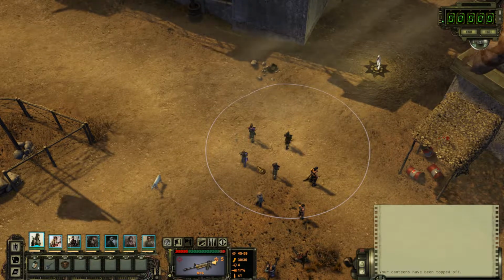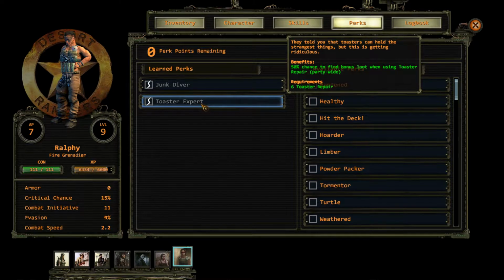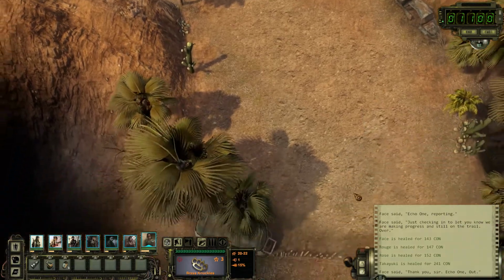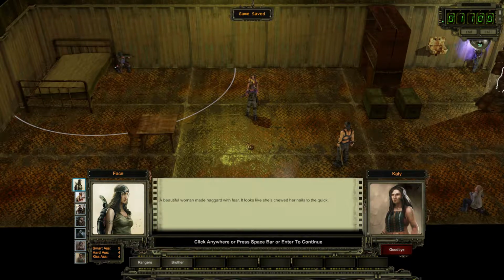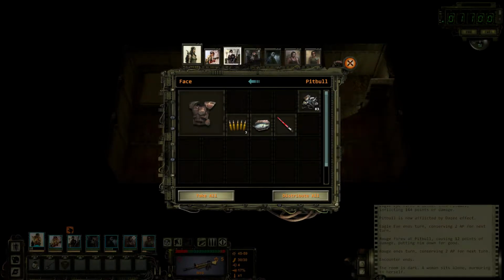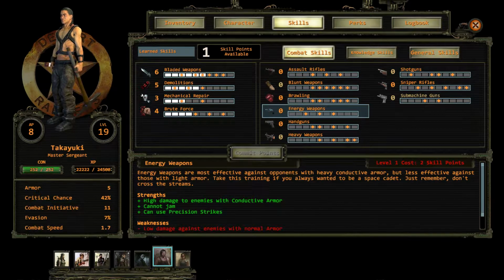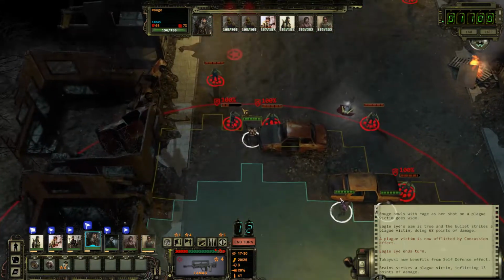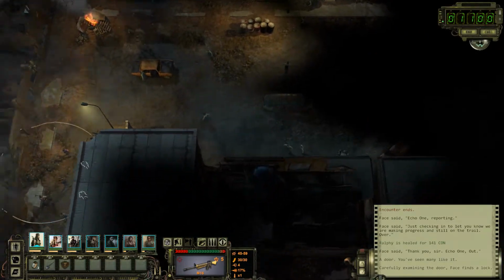Let's Play Wasteland 2 Director's Cut Part 18 The Pilgrimage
It is time for us to make our journey across the Arizona wasteland to visit the mysterious shrines.